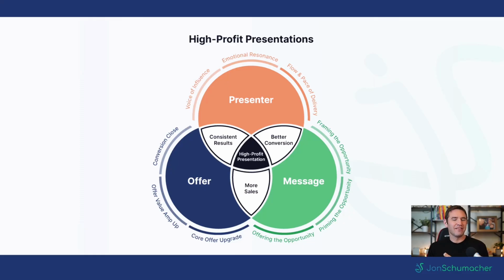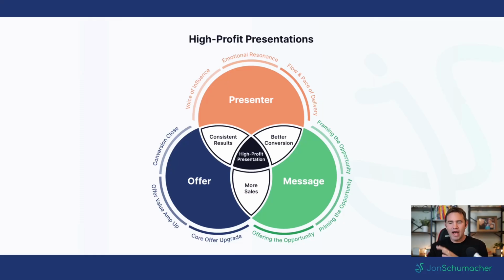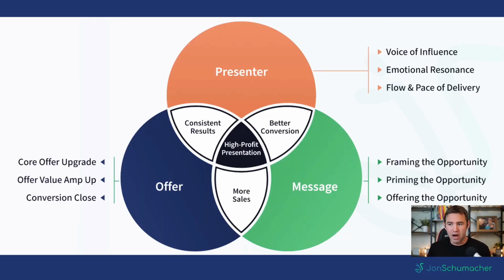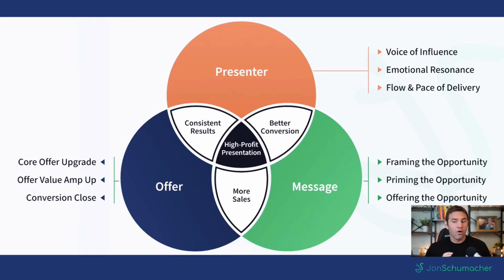Close $5,000+ Clients With This Secret Sales Tool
FREE TRAINING - How to Create a High-Converting Sales Webinar in Under 60 Minutes Using the Power of AI

In this video, I show you the exact visual strategy I use during Zoom sales calls to close high-ticket clients - without feeling pushy or salesy. You’ll learn how to introduce your signature method at the right moment in the conversation, increase trust, and lead with clarity and confidence. If you’re doing strategy sessions and want to boost your conversion rate, this process is a game-changer.

00:21 – Setting up the visual and introducing the High Profit Presentations Model
01:12 – Breaking down the three key focus areas: Presenter, Offer, Message
02:05 – Why visuals matter + using social proof
02:49 – Presenting the packages + the “magic words” to ask for thoughts
04:13 – Final advice on visual tools and structured sessions